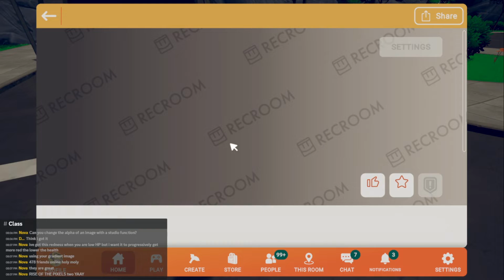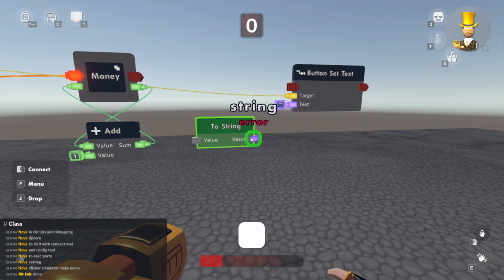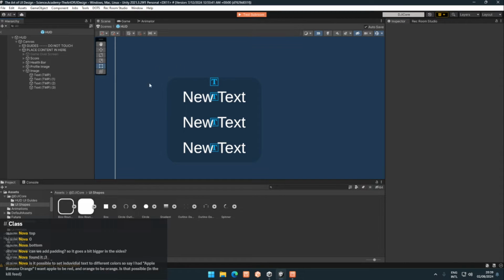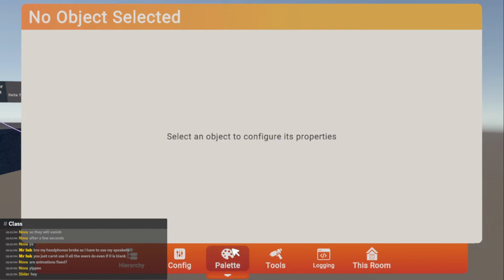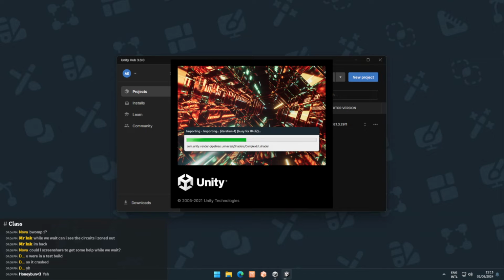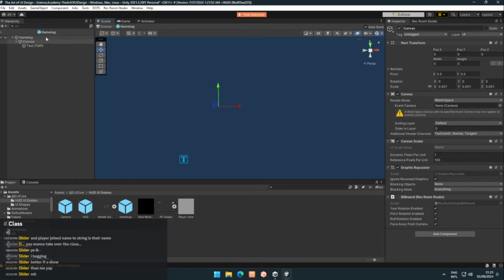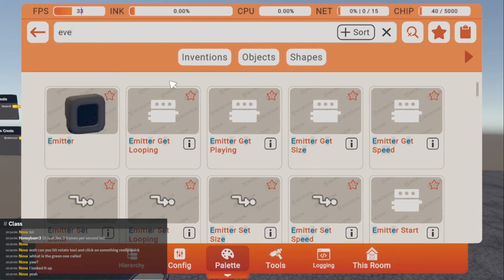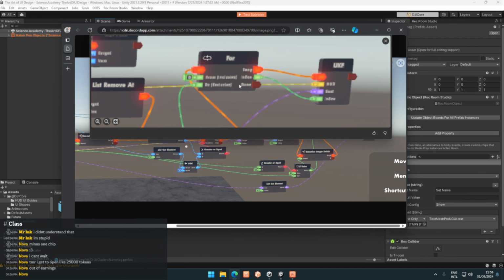The Art of UI Design - Week 6: Introduction to CV2 and Logic Circuits & Integrating UI with CV2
Week 6: Introduction to CV2 and Logic Circuits & Integrating UI with CV2
Objective: Get acquainted with CV2 and how it's used for logic in Rec Room Studio without C# scripting. & Learn to integrate UI elements with CV2 for interactive and dynamic game experiences.

Topics Covered:
- Basics of CV2 and in-game circuitry.
- Translating game logic into CV2 circuits.
- Overview of available CV2 chips and their functions.
- Connecting UI components to CV2 circuits.
- Creating interactive UI elements controlled by CV2.
- Examples of UI and CV2 integration in game scenarios.